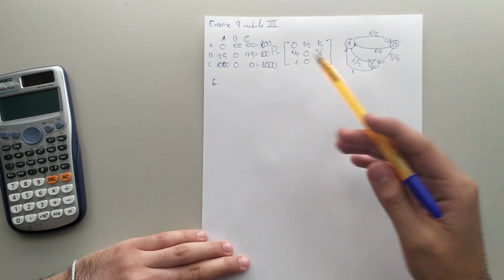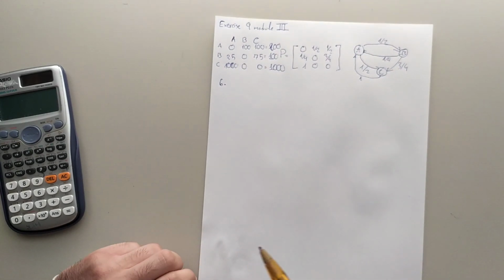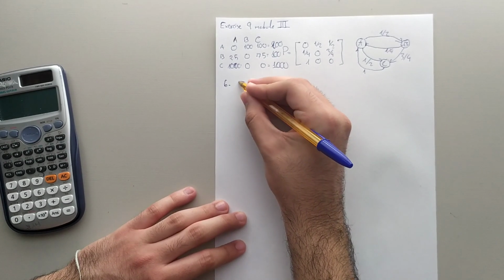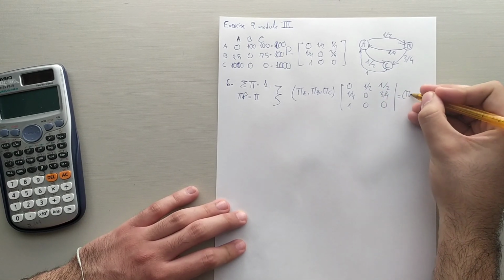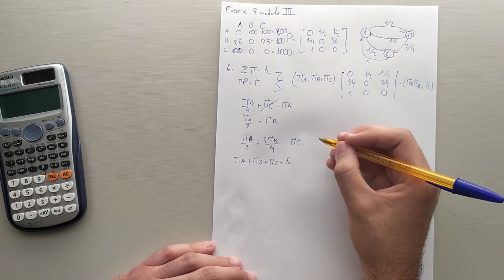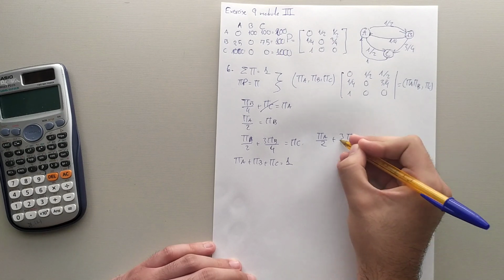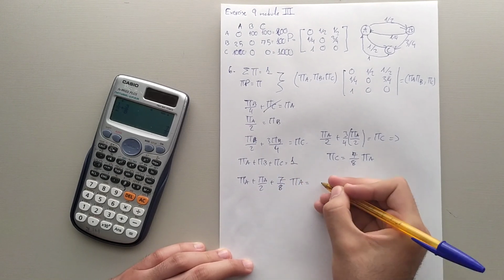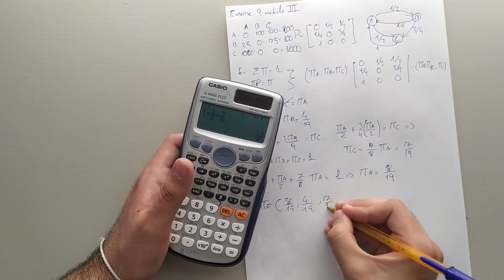DTMCs - Exercise 9